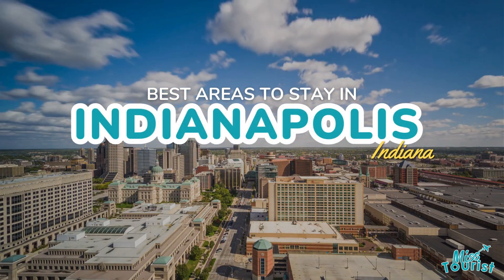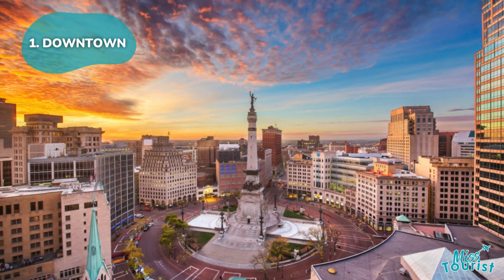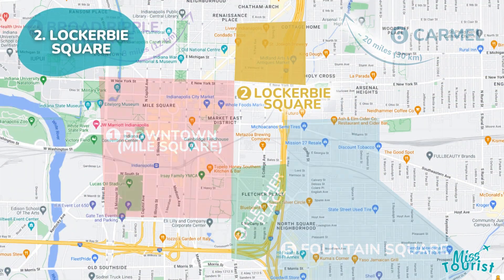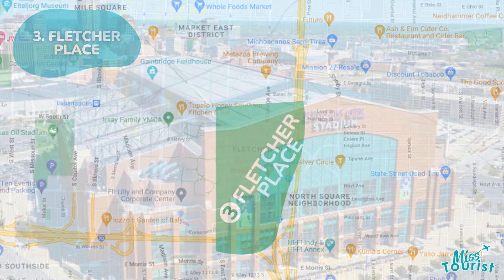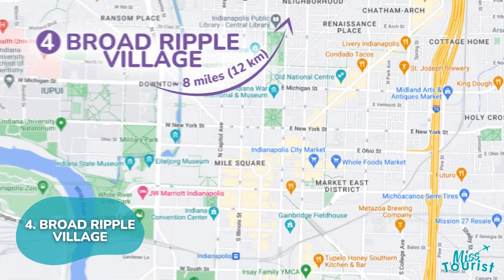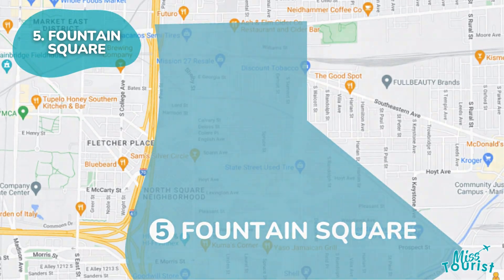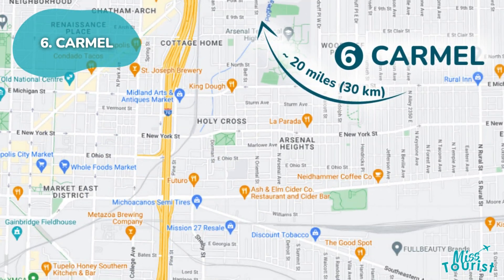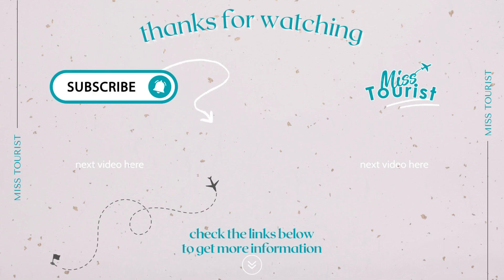🏙️ Where to Stay in Indianapolis – Top 6 Areas + Hotels + Map! 🗺️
🏙️ Where to Stay in Indianapolis: Discover the BEST Accommodations for Your Indiana Adventure! 🏠

Planning your Indiana adventure in the vibrant city of Indianapolis? Join us as we unveil the top neighborhoods and accommodations tailored to suit every traveler's preference and budget. Immerse yourself in Indianapolis' rich history, diverse culture, and urban energy while finding the perfect spot for your unforgettable stay.

🏠 Why Indianapolis? Known as the "Crossroads of America," Indianapolis offers a dynamic mix of attractions, from cultural landmarks to outdoor adventures. Here's your ultimate guide to finding the ideal accommodation for your Indiana adventure.

💬 Join the Conversation! Where in Indianapolis are you most excited to stay?

🔗 Dive Deeper: Explore more about the top accommodations in Indianapolis in our comprehensive blog post

👍 Spread the Indianapolis Magic: Help fellow travelers by liking and sharing this video!